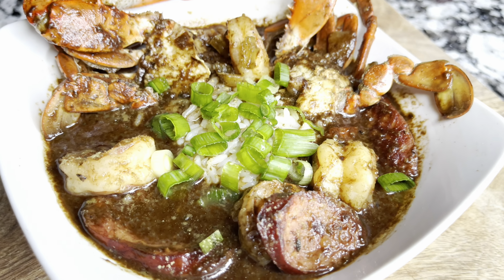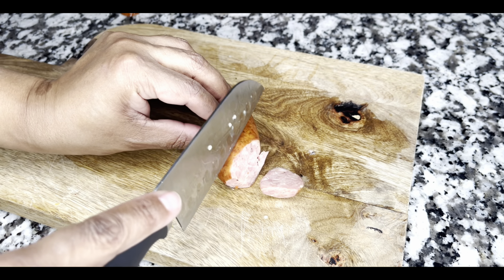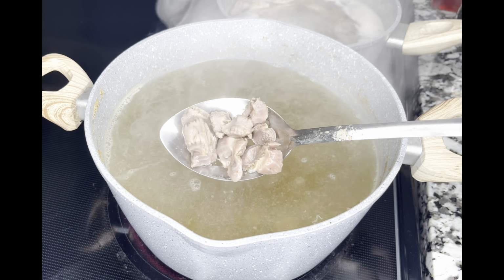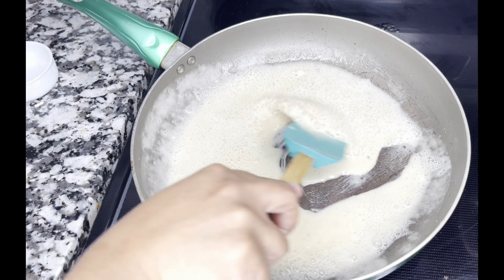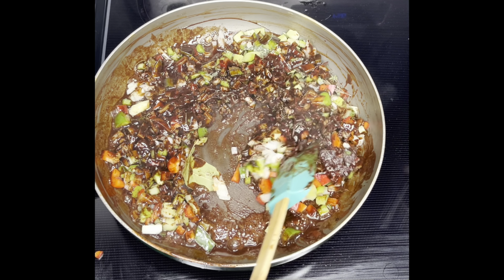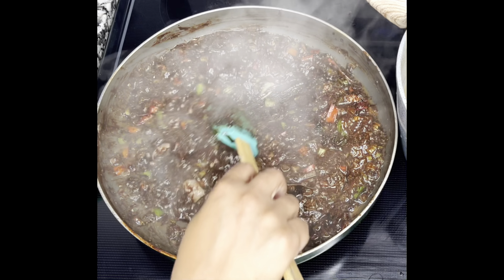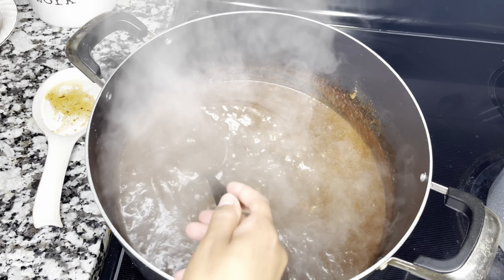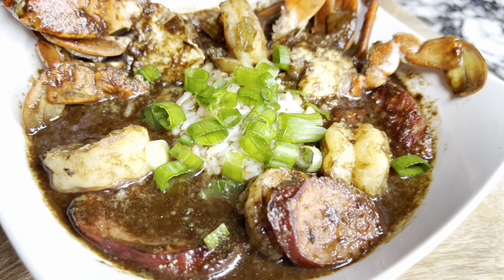Gumbo Goodness: The Perfect New Orleans Style Seafood, Chicken and Sausage Gumbo Recipe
Gumbo is a classic dish that originated in Louisiana and has become a beloved comfort food across the United States. My Gumbo Recipe is the perfect way to bring a taste of the Bayou into your kitchen.

My recipe features a rich and flavorful broth that's made with a variety of meats and vegetables, including chicken, sausage, shrimp, crab, okra, and onions. I also use a dark roux, which is the key to achieving the deep, complex flavors that gumbo is known for.

My recipe is easy to follow and can be customized to suit your preferences. Whether you prefer a traditional chicken and sausage gumbo or want to try something different, like seafood gumbo or a vegetarian version, my Gumbo Recipe has got you covered.

In addition to my recipe, I provide tips and tricks for making the perfect roux, which is the foundation of any great gumbo. I also share helpful cooking techniques that will ensure that your gumbo is packed with flavor and has the perfect consistency.

So why not give my Gumbo Recipe a try and experience the rich and comforting flavors of Louisiana cuisine? Whether you're a seasoned cook or a beginner in the kitchen, my recipe is sure to impress. So From My Kitchen To Your Kitchen Where Everything is Done with Love! Let's Get Cooking!!!

On Tuesdays and Thursdays at 5:00 p.m (GMT-5), I'll be posting fresh food videos, with the exception of holiday weeks.

Cooking with Abigail
RECIPE VIDEO BREAKDOWN

INGREDIENTS:

Blue Crabs
Shrimps
Chicken Gizzards
Andouille Sausages
Fresh Okra
Onions
Fresh Garlic
Celery
Fresh Thyme
Cooking Oil
AP Flour
Creole Seasonig
Cajun Seasoning
Garlic Powder
Onion Powder
Gumbo File
Worcestershire sauce
Chicken Bouillon  or Chicken Broth
Shrimp Bouillon
Louisiana Hot Sauce

00:00 Introduction